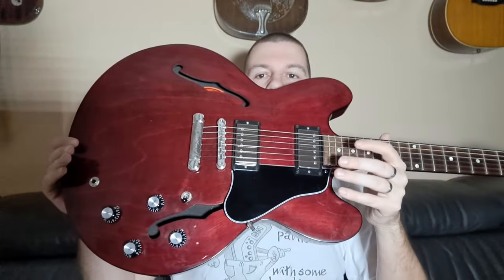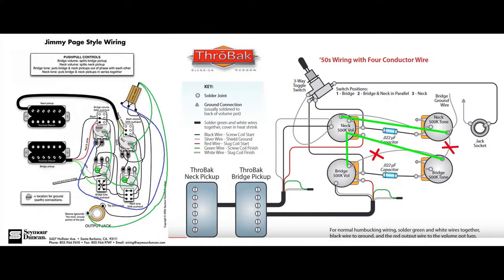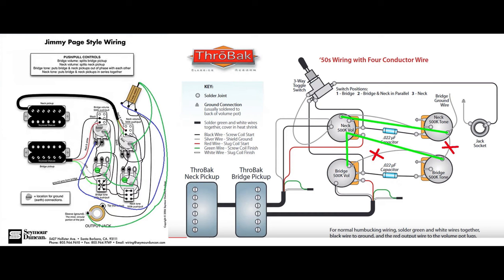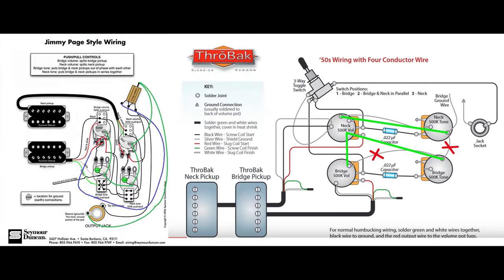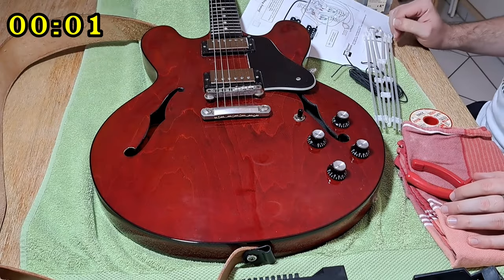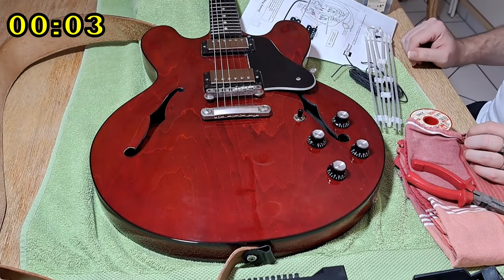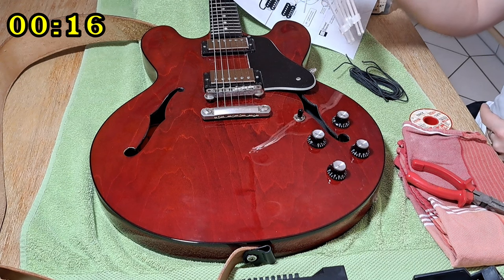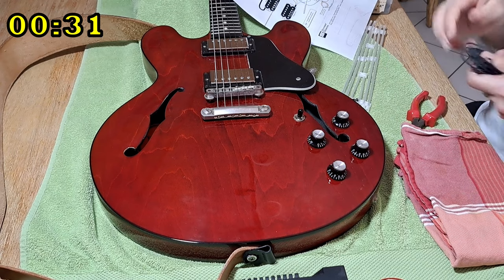Modifying the JP wiring in my ES-335 from modern to 50s Style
Martin got a new Gibson ES-335 in February and that one has the 50s wiring in it, while the Jimmy Page wiring in his #1 guitar is a modern style wiring. He loved the 50s style wiring so much that he decided to pull the whole wiring harness out of his #1 guitar and modify it.

For the installation of the harness, we got some new tools from Pew-Pew Devices (on Instagram), that he kindly provided to us for beta testing. They're still in development and will be further improved, also with our feedback. If you are interested in them, you can find them here:

We didn't get paid for this video, we just got these tools provided for testing without any conditions. Thanks a lot John, we really appreciate your support!

Timestamps:
00:00 Introduction
01:00 How to modify the JP wiring from modern to 50s style
02:33 Introduction to the Pew-Pew Devices Tools
03:16 Removal of the wiring harness
06:52 Changing the wiring
12:15 Reinstalling the harness with the Pew-Pew Devices Tools
17:35 Conclusion of the process and opinion on the tools
21:36 Conclusion of the JP wiring in the 50s style